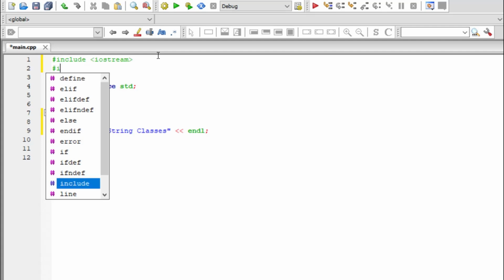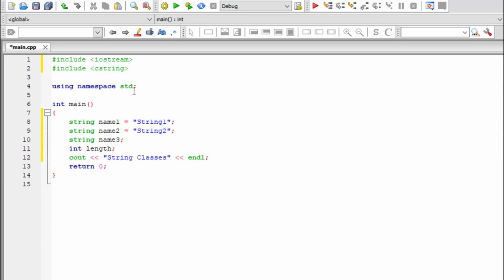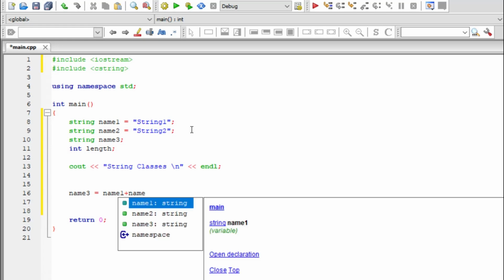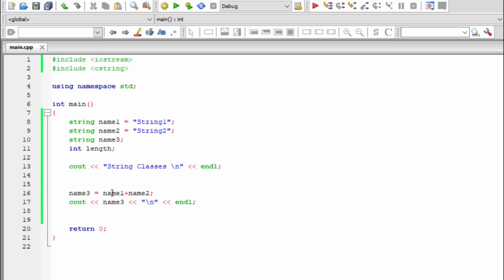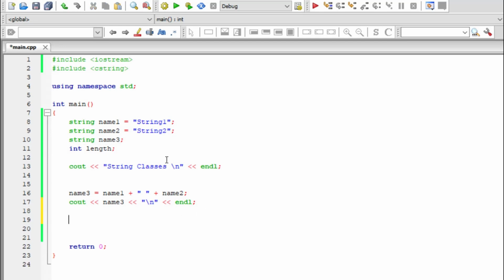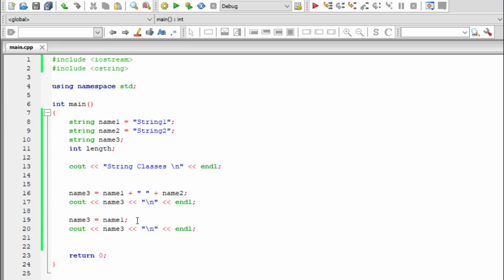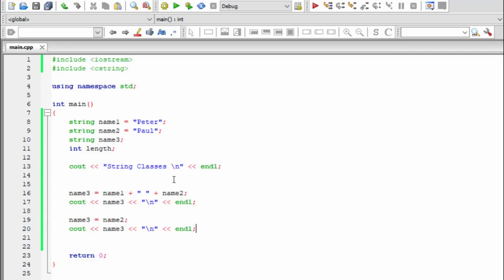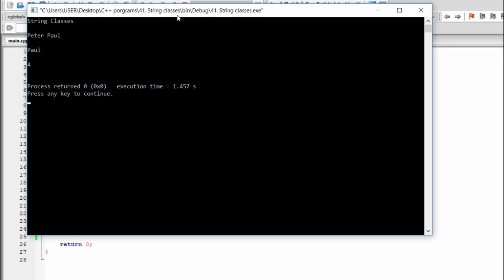C++ Programming Tutorial 39: String Classes in C++ Programming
String classes in C++ programming are essential for working with text efficiently and effectively. In this Emenwa Global video, you will learn how to use and manipulate string classes in C++ programming with clear, beginner-friendly explanations and hands-on examples. This tutorial is perfect for anyone learning C++ or aiming to strengthen their understanding of string operations, C++ string objects, and the standard string class in C++.

This video covers key topics such as string initialization, string input and output, string functions, string manipulation, and working with C++ string methods. Whether you're preparing for coding interviews, exams, or just want to improve your coding skills, this C++ string class tutorial will help you understand and use string functionalities like a pro.